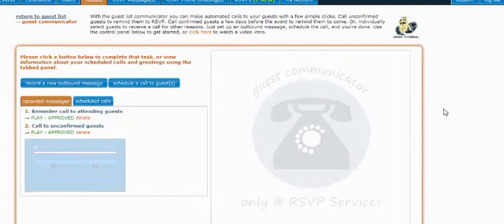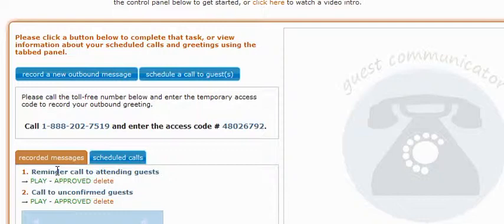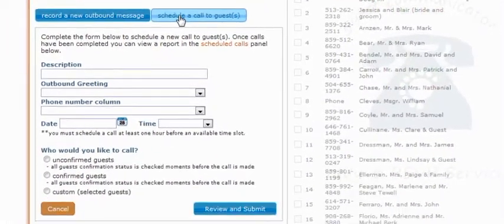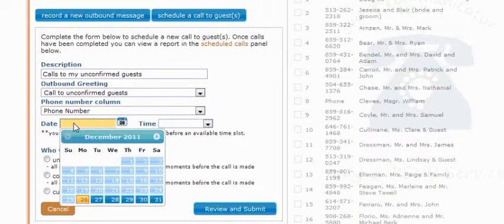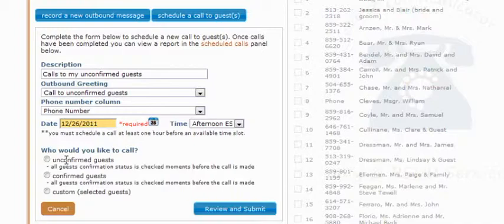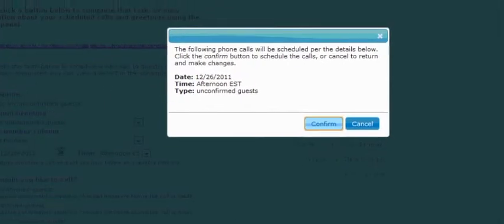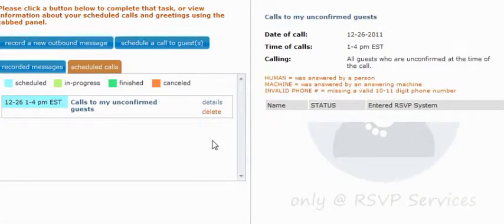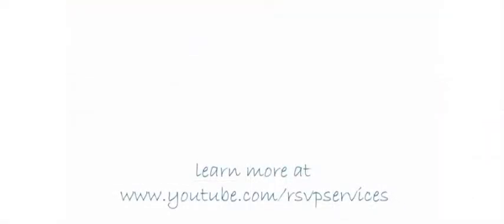RSVP Services - How to make automated calls to your guests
Overview of setting up automated phone calls to your guests.